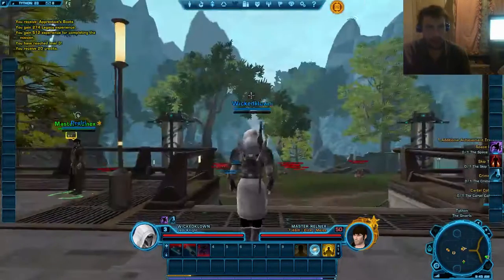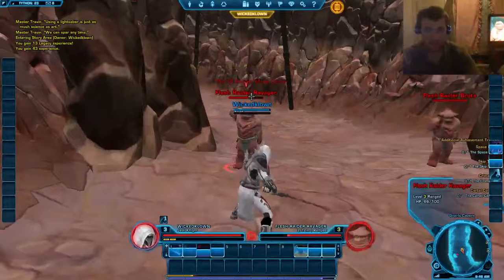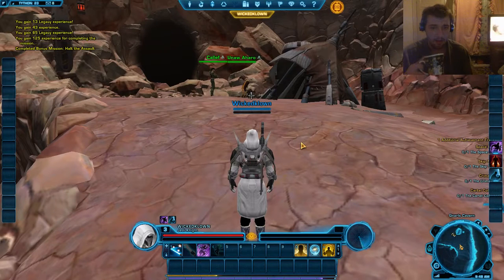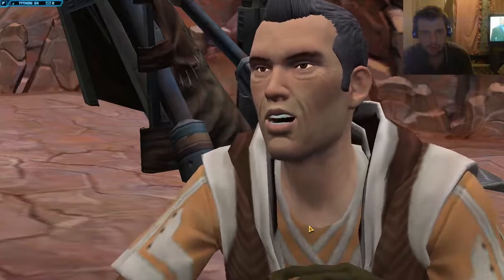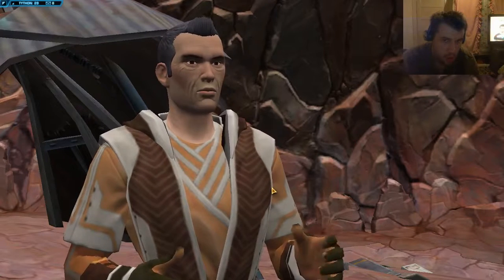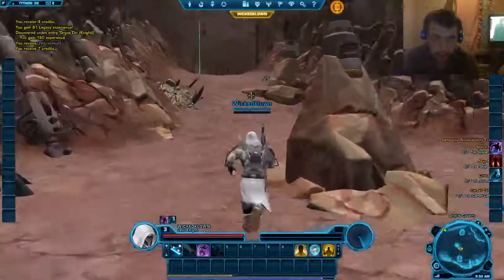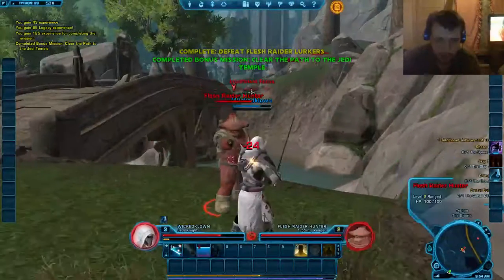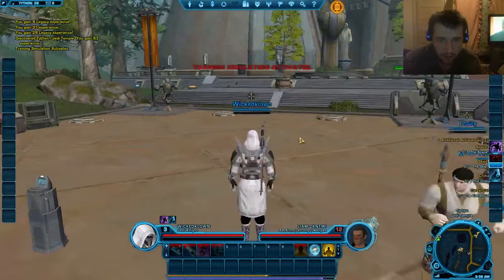Star Wars The Old Republic Jedi Knight Walkthrough Part 3